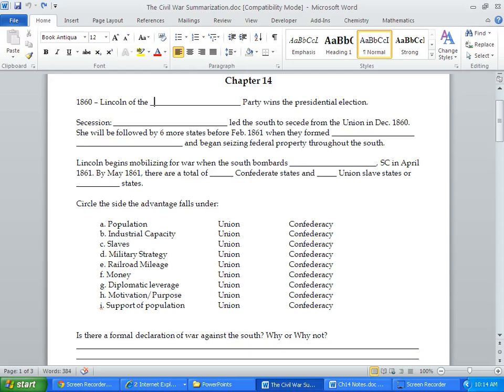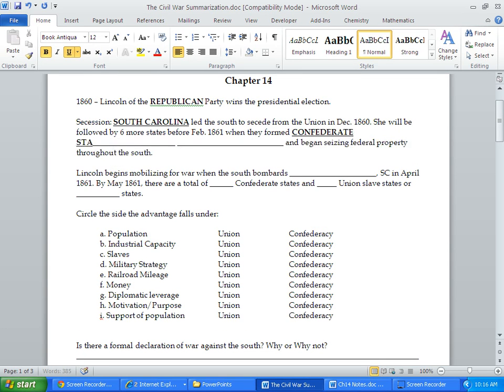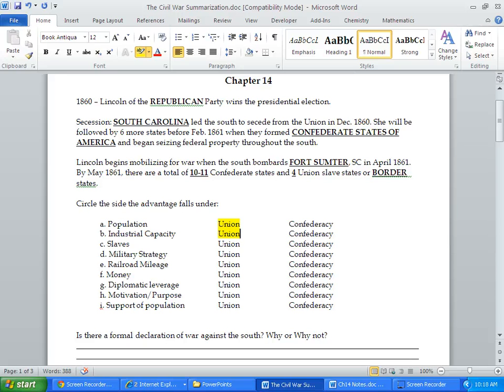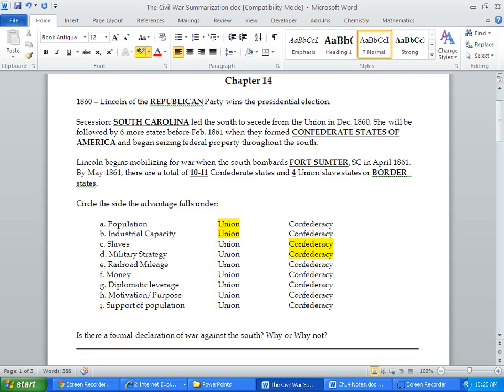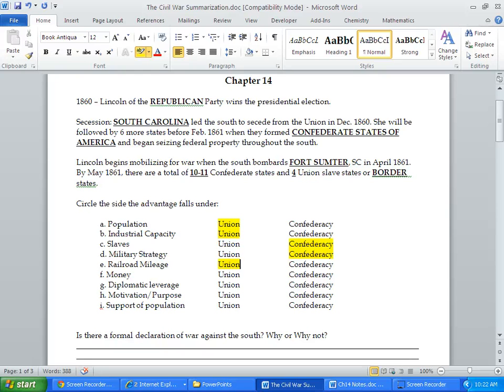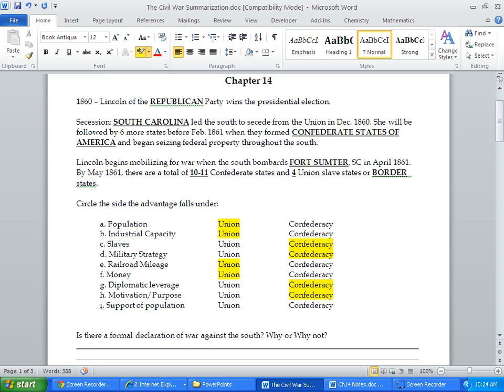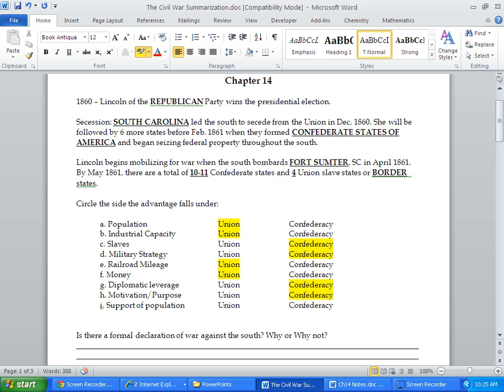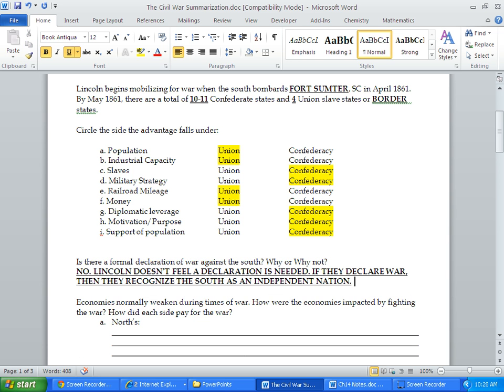Civil War Summarization Pt 1